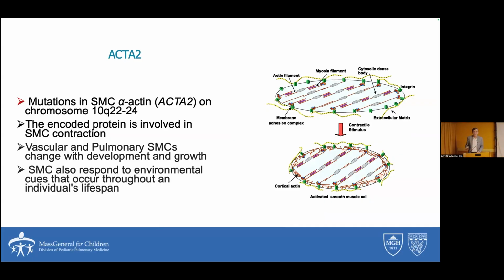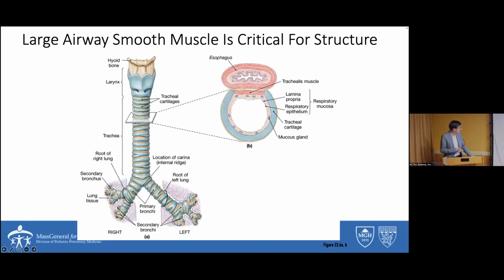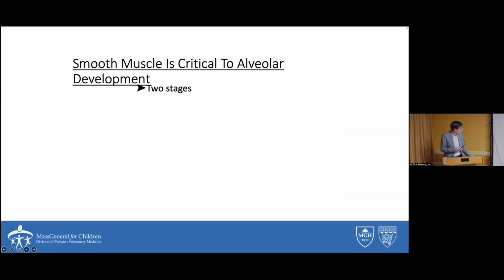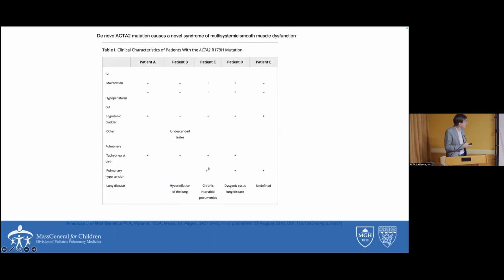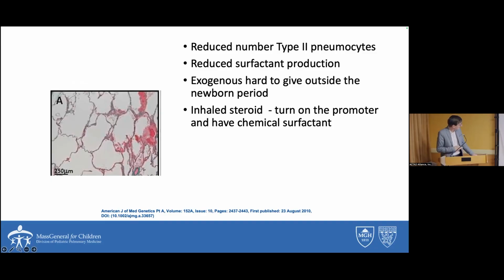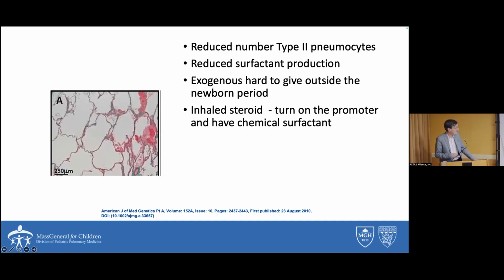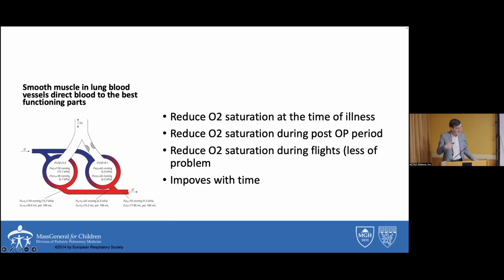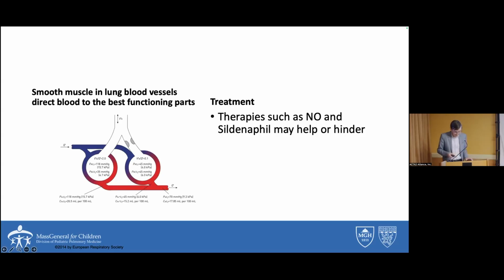Pulmonological Implications of MSMDS, Dr. Bernard Kinane, MD (MGH)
Interstitial Lung Disease in MSMDS: Developmental Smooth Muscle Dysfunction in the Lungs
- Speaker: Dr. Bernard Kinane (MGH)
Presented at the 2025 MSMDS* Conference

In this video, Dr. Bernard Kinane, Director of Pediatric Pulmonology at Massachusetts General Hospital, explains how Multisystemic Smooth Muscle Dysfunction Syndrome (MSMDS) disrupts lung development and function, contributing to symptoms that overlap with Interstitial Lung Disease (ILD) in children. His clinical insights highlight how developmental anomalies in smooth muscle cells affect both airways and alveoli, increasing the risk for airway collapse, alveolar damage, and impaired gas exchange.

What You'll Learn in This Talk:
- How ACTA2 mutations interfere with lung development
- The role of smooth muscle in forming airways and alveolar structure
- Why MSMDS-related airway problems often require different respiratory treatments than asthma
- Why MSMDS patients may exhibit signs similar to ILD, including:
                     ·Alveola simplification and impaired septation
                     ·Areas of hyperinflation and collapse
                     ·Cystic lung disease and reduced surfactant production

Clinical Implications:
MSMDS lung disease shares overlapping features with pediatric ILD but stems from a genetic defect in smooth muscle development, not inflammation or fibrosis. Misdiagnosis can delay appropriate treatment. Dr. Kinane discusses how understanding these differences improves care for children with this ultra-rare disease.

🧠 What is *Multisystemic Smooth Muscle Dysfunction Syndrome?
Multisystemic Smooth Muscle Dysfunction Syndrome is an ultra-rare genetic disease caused by a mutation in the ACTA2 gene. It affects smooth muscle in blood vessels, airways, intestines, and more, posing severe risks including aortic aneurysms, pulmonary hypertension, intestinal malrotation or pediatric strokes.